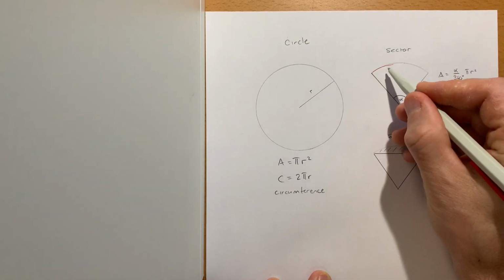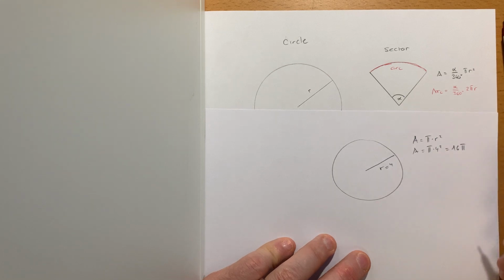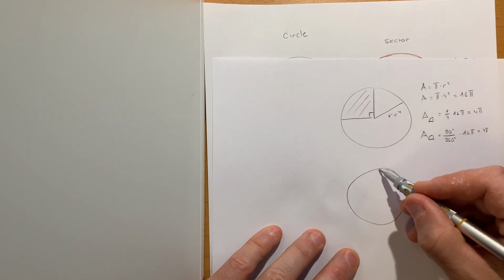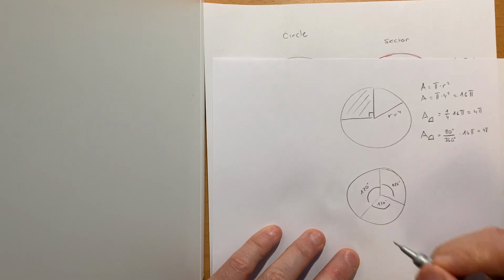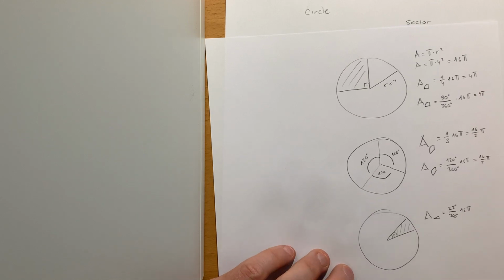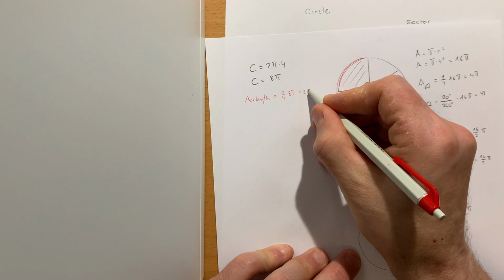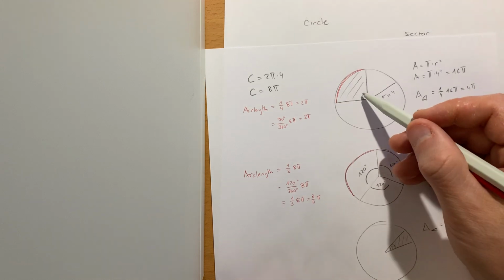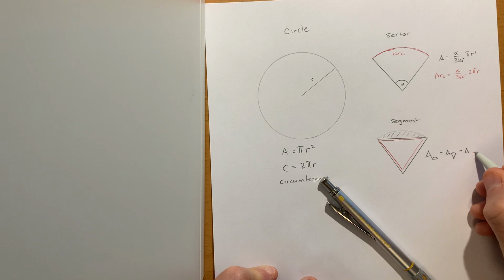4bi 07042020 Circles, Sectors and Segments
Circles, Sectors and Segments
Area, Circumference, Arc length